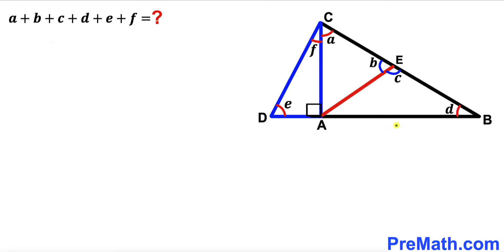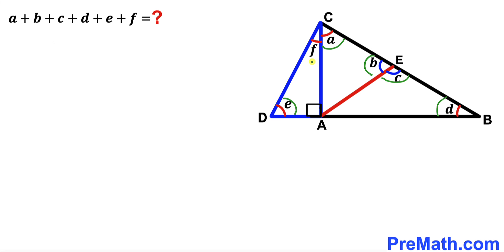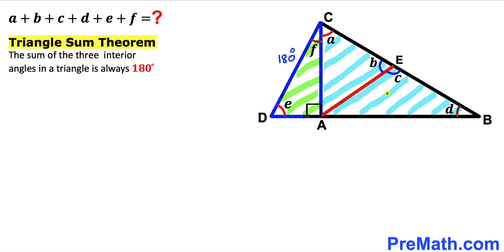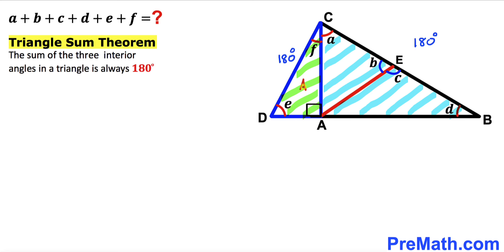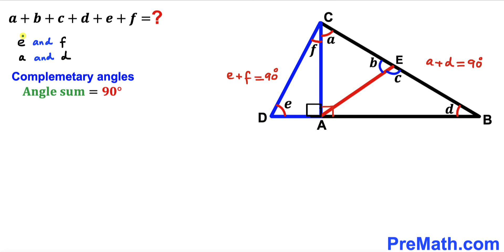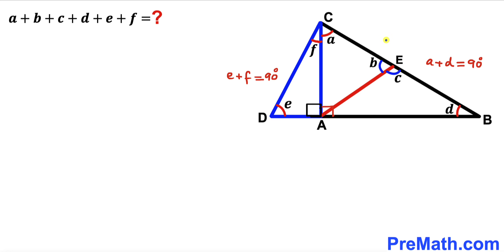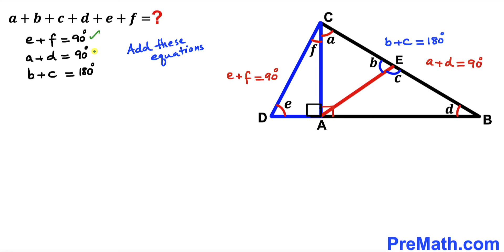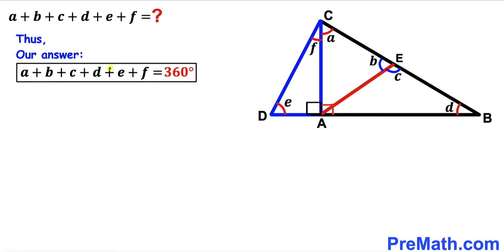Can you find the value of angle sum? | (a+b+c+d+e+f)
Learn how to find the value of angle sum a+b+c+d+e+f. Important Geometry and Algebra skills are also explained: Complementary angles; angle sum. Step-by-step tutorial by PreMath.com

blackpenredpen
Andy Math
math olympics
olympiad exam
math olympiada
British Math Olympiad
olympics math
olympics mathematics
Number Theory
mathcounts
math at work
Pre Math
Olympiad Mathematics
Olympiad Question
Geometry
Geometry math
Geometry skills
Right triangles
imo
Competitive Exams
Competitive Exam
Calculate the length AB
Pythagorean Theorem
Right triangles
Intersecting Chords Theorem
coolmath
my maths
mathpapa
mymaths
cymath
sumdog
multiplication
ixl math
deltamath
reflex math
math genie
math way